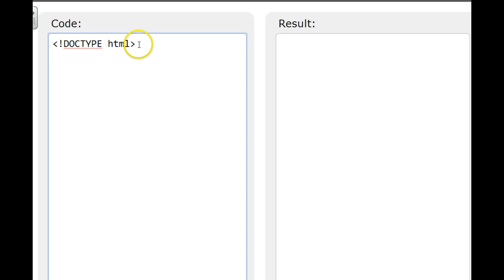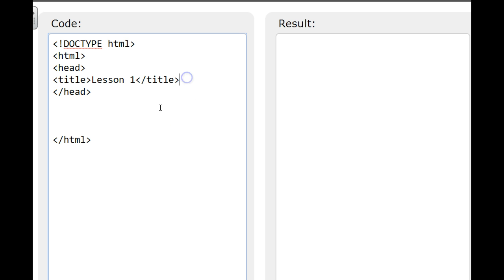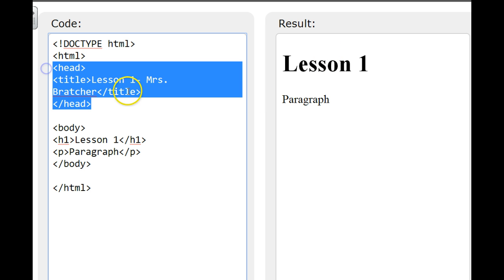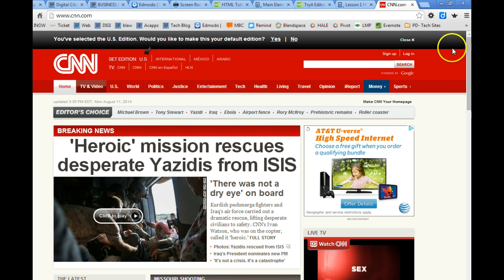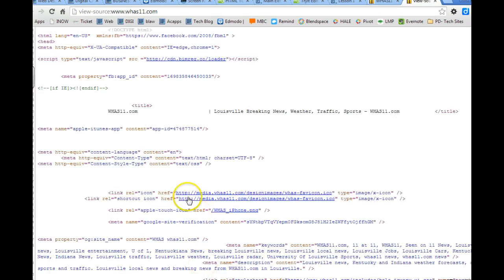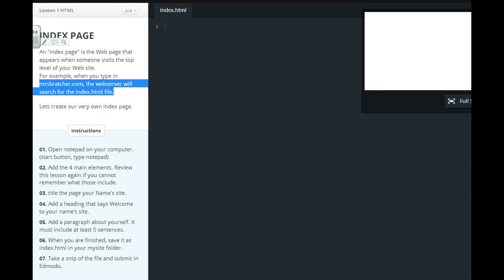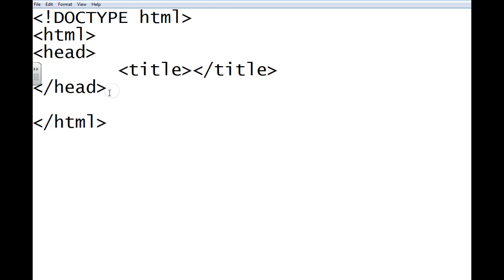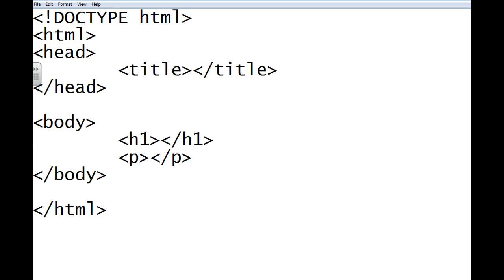Lesson 1- Main Elements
L1 Man elements - Web Design 1